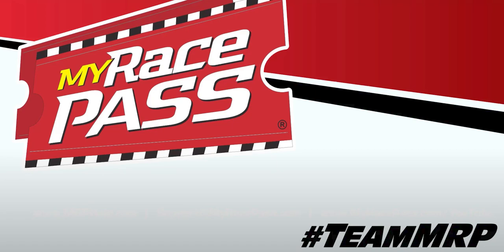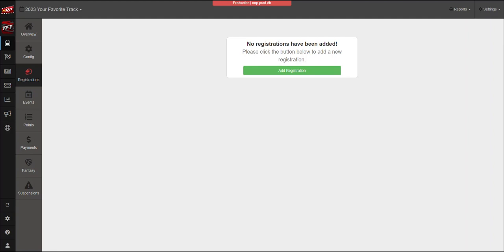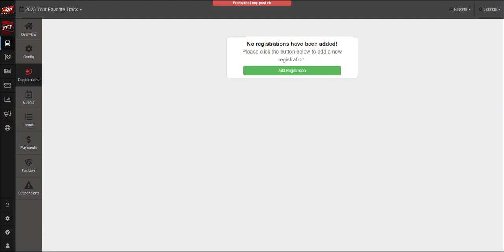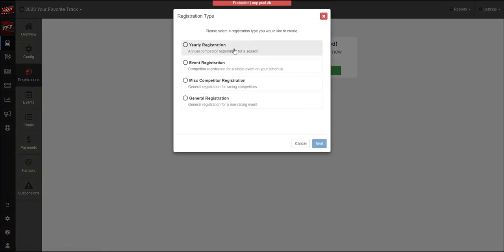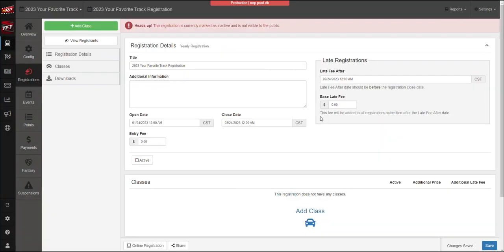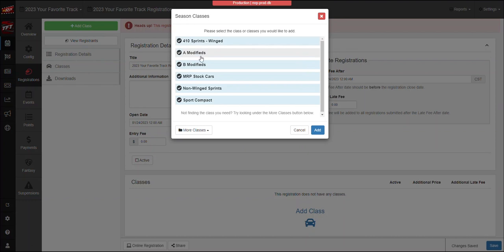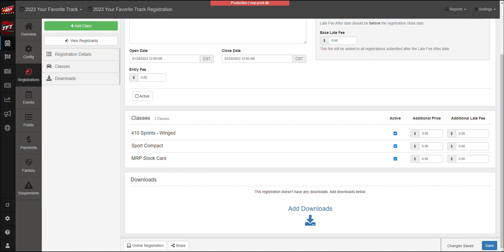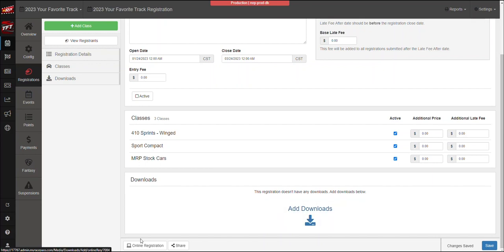Working in Season Management: Adding Online Registrations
The purpose of this video is to outline the process of adding online registrations in Season Management.